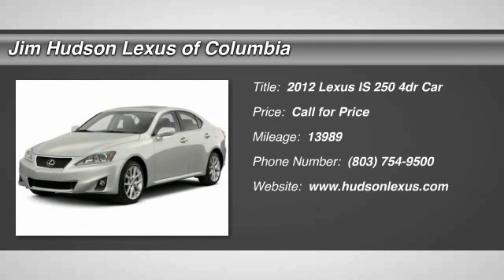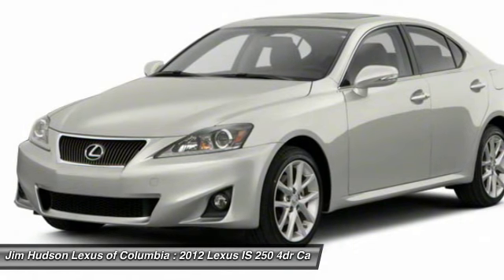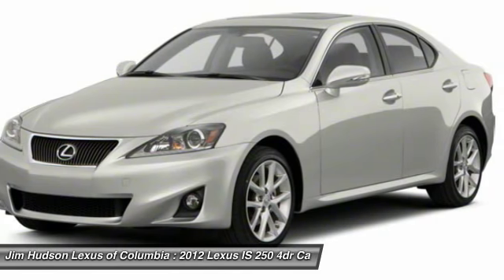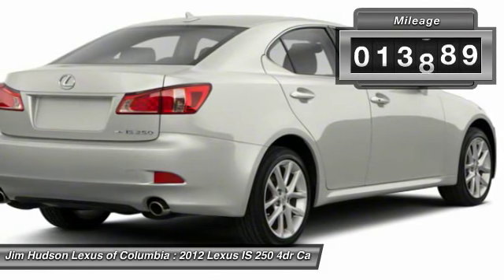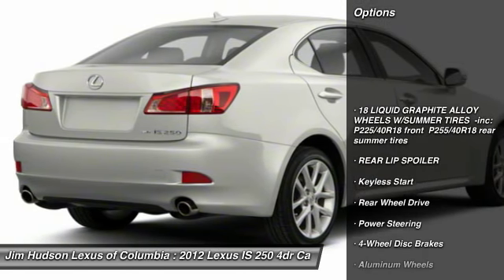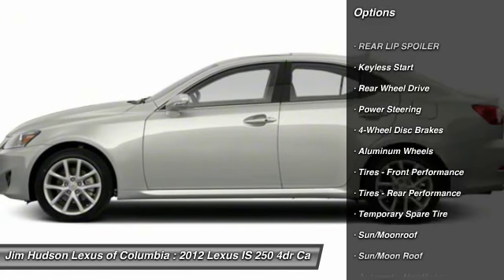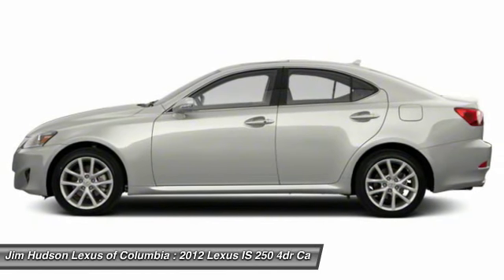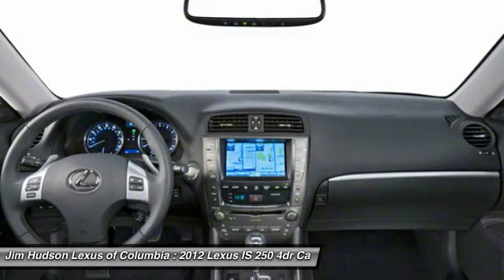2012 Lexus IS 250 Columbia SC P4290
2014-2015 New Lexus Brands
2012 Lexus IS 250